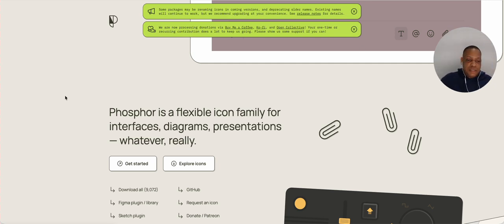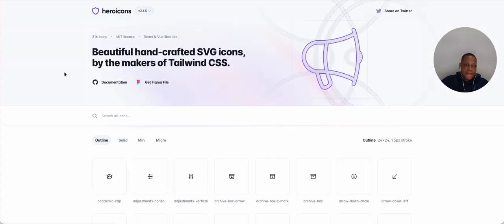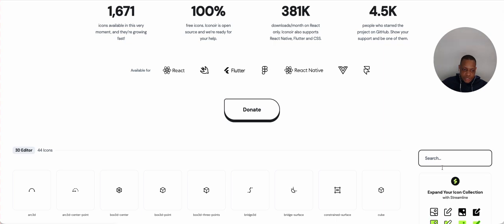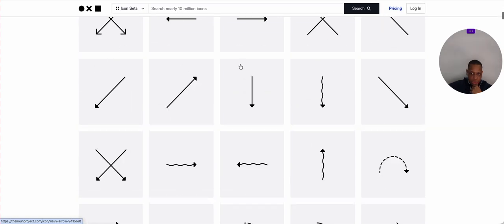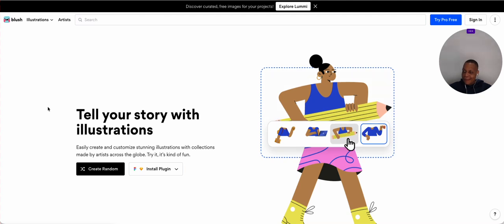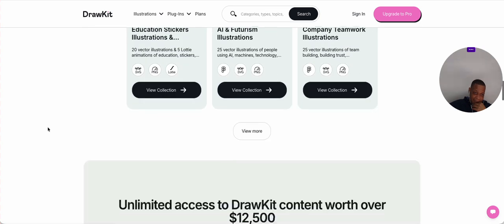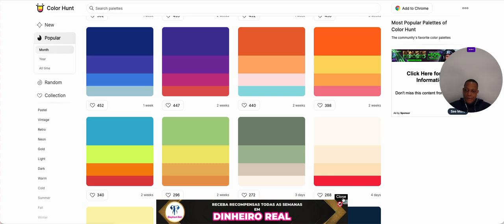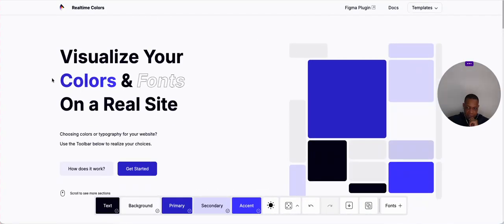Free Design Resources Every Creator Needs Right Now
In this episode, I explored some of the best websites for stock photos, icons, illustrations, and color palettes.
Whether you're designing a website, mobile app, dashboard, startup, or landing page, these resources can help you create better-looking products faster.
Featuring resources like:
📸 Stock Images: Unsplash, Pexels, Pixabay, Burst
🎯 Icons: Lucide, Phosphor, Heroicons, Tabler Icons
🎨 Illustrations: Storyset, Blush, ManyPixels, DrawKit
🌈 Colors: Coolors, Color Hunt, Eva Colors, Happy Hues
Good design isn't just talent.
It's having the right toolbox.

📣 Let’s Connect
Want to work with me on a website or UX/UI design project?

🌐 Website Design
🎨 Branding & Logo Design
🧪 UX Audits